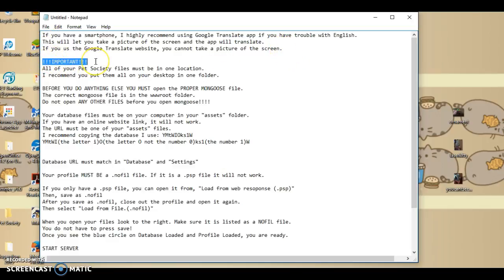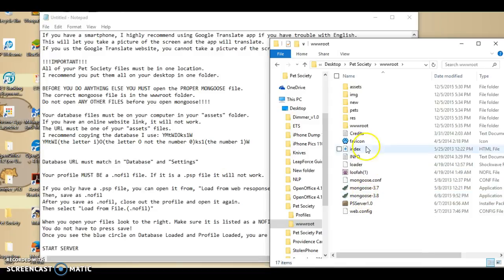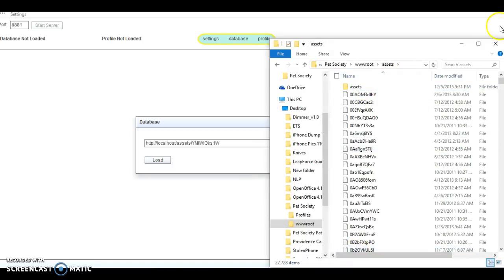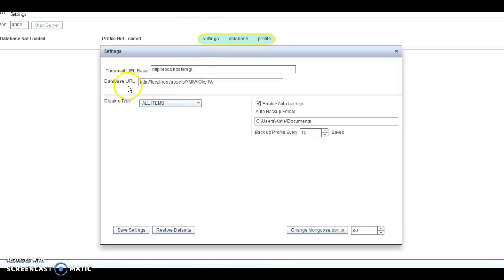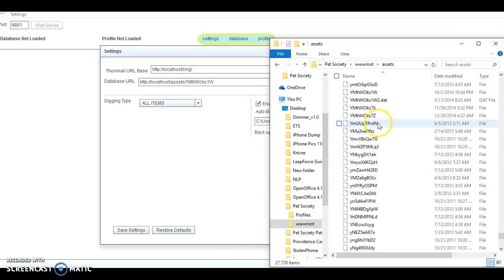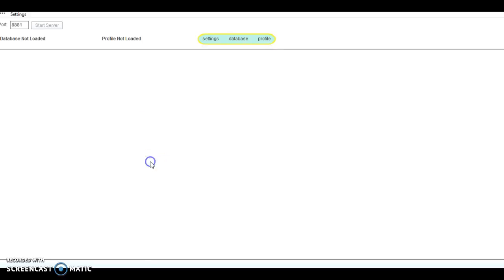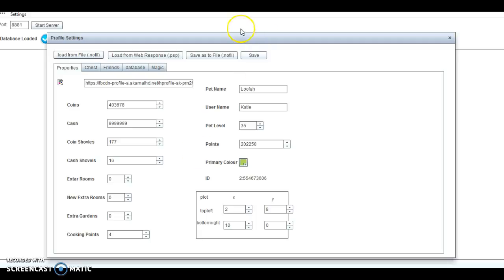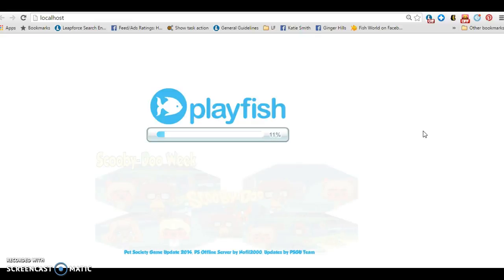Pet Society Database Loading Error Fixes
These folks have been busting their butts for years now to keep the dream alive.

Some people are still getting errors. You may be missing some vital details. I have outlined a few common mistakes here.

If you can't understand English well and you have a smartphone, I highly recommend using the Google Translate app. This will let you take a picture of the screen and the app will translate. If you us the Google Translate website, you cannot take a picture of the screen.

!!!IMPORTANT!!!
All of your Pet Society files must be in one location.
I recommend you put them all on your desktop in one folder.

BEFORE YOU DO ANYTHING ELSE YOU MUST open the PROPER MONGOOSE file. The correct mongoose file is in the wwwroot folder. Do not open ANY OTHER FILES before you open mongoose!

Your database files must be on your computer in your "assets" folder. If you have an online website link, it will not work. The URL must be one of your "assets" files. I recommend copying the database I use:
YMtWIOks1W
YMtWI(the letter i)O(the letter O not the number 0)ks1(the number 1)W

Database URL must match in "Database" and "Settings"

Your profile MUST BE a .nofil file. If it is a .psp file it will not work. If you only have a .psp file, you can open it from, "Load from web resoponse (.psp)" Then, save as .nofil. After you save as .nofil, close out the profile and open it again. Then select "Load from File.(.nofil)"

When you open your files look to the right. Make sure it is listed as a NOFIL file. You do not have to press save! Once you see the blue circle on Database Loaded and Profile Loaded, you are ready.

Hit the START SERVER button on the upper left.

Find your mongoose on the task bar.
Right-click it.
Select Start Browser

If you have all the details correct, this should work for you.